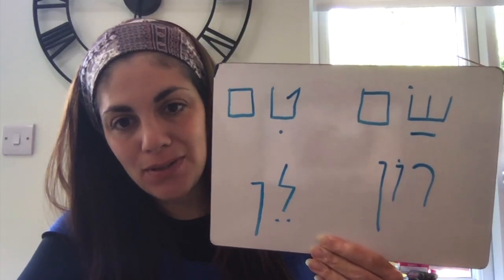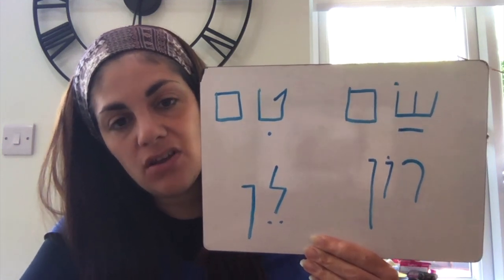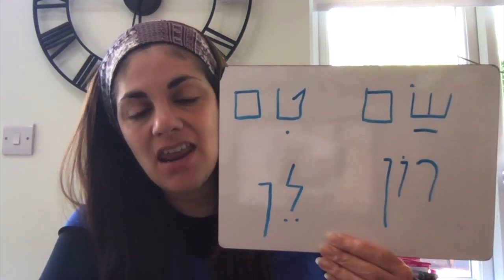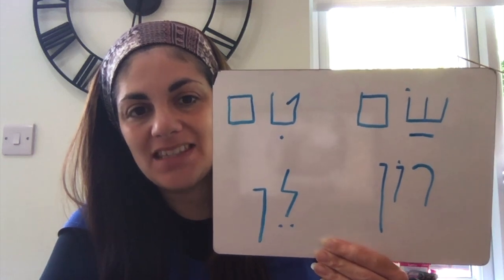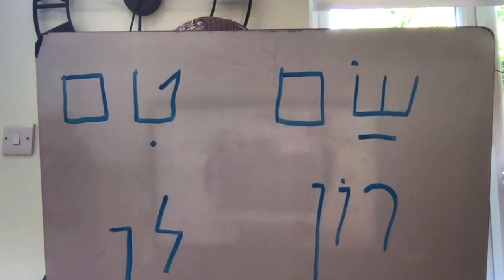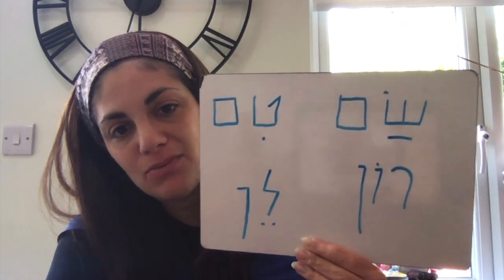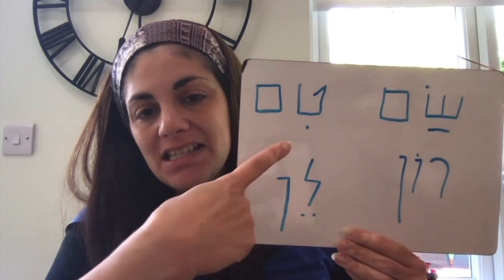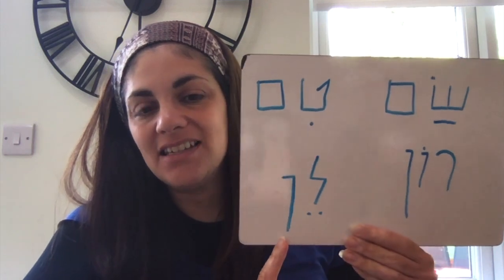Aleph Bet names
Lets write our names in Hebrew